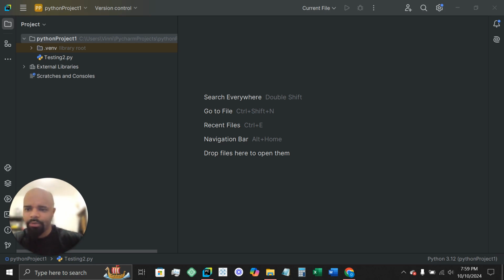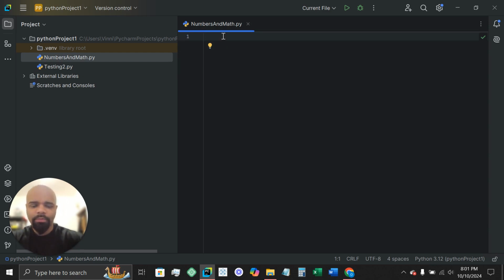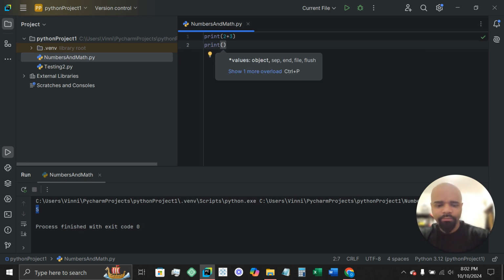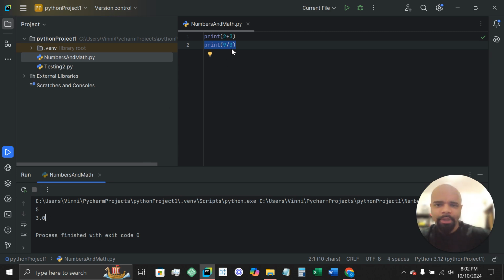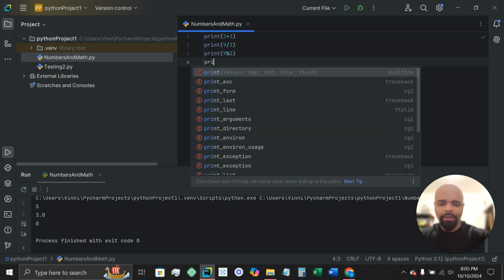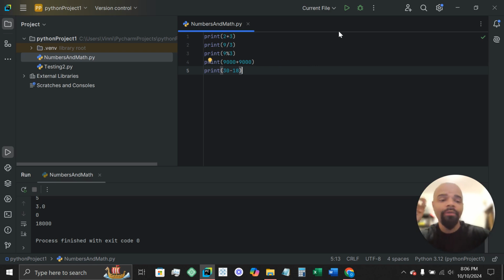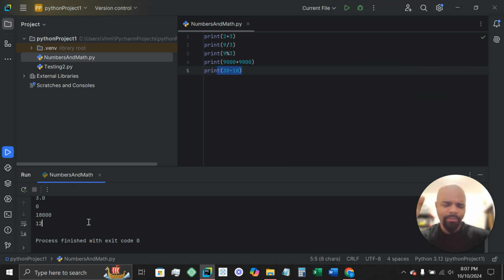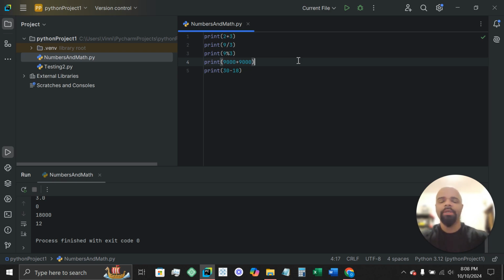Understanding Numbers and Math in Python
In this video, I delve into the world of numbers and math in Python, showcasing how to work with them effectively.

From basic addition to division, I demonstrate practical examples and explain concepts like floats and integers.

Viewers are encouraged to follow along as we explore various mathematical operations in Python. No action requested from viewers.